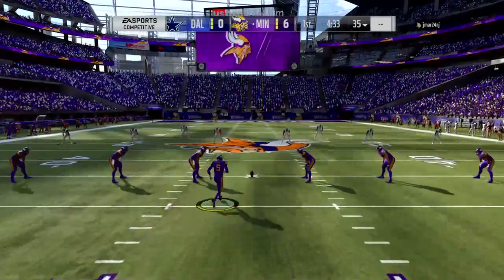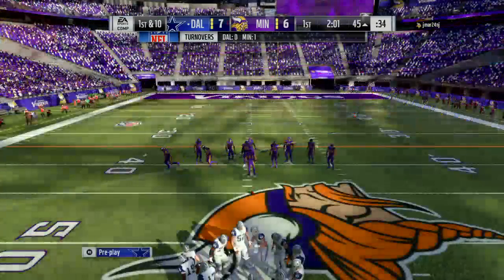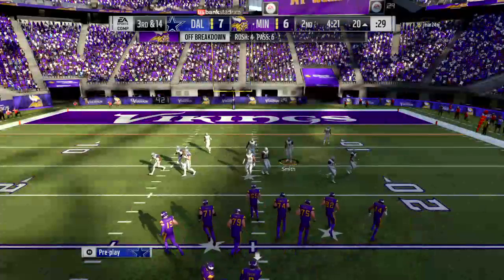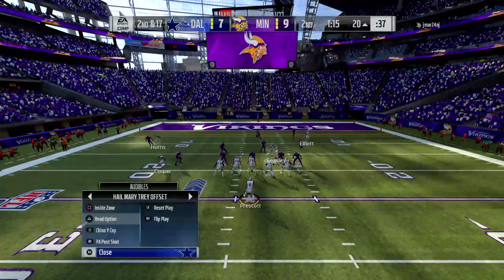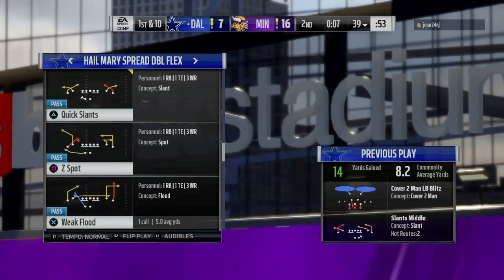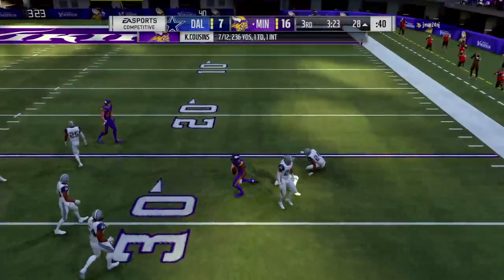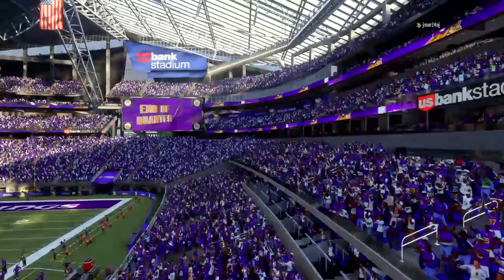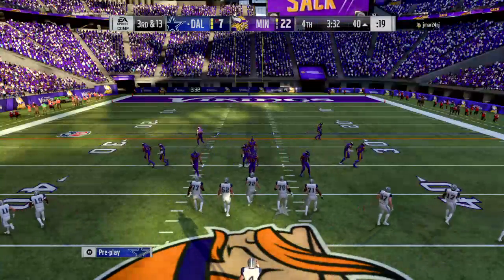WOEWOE_ICU's Live PS4 Broadcast